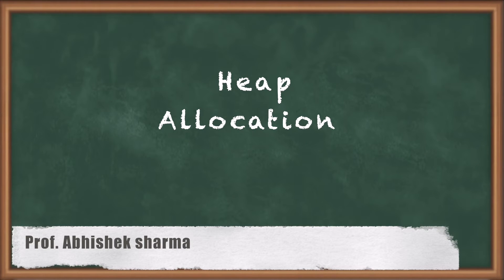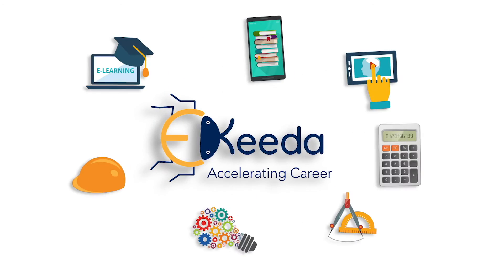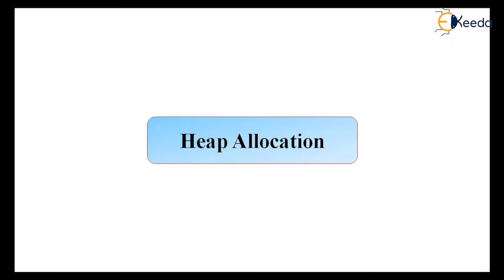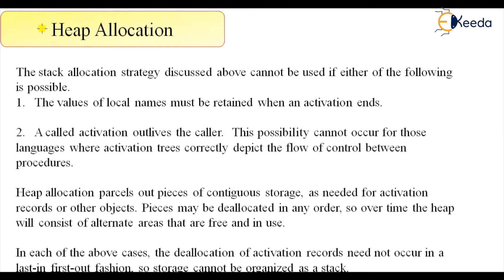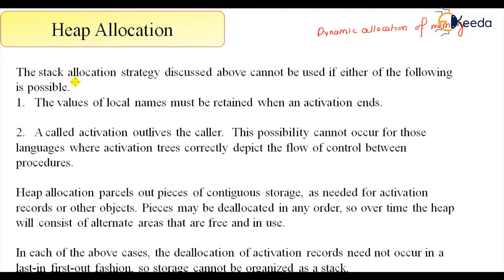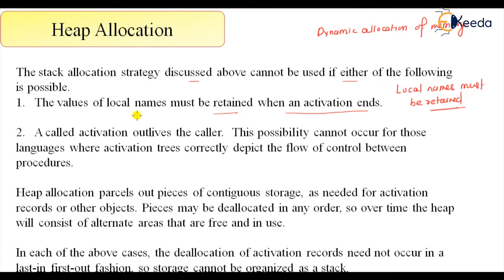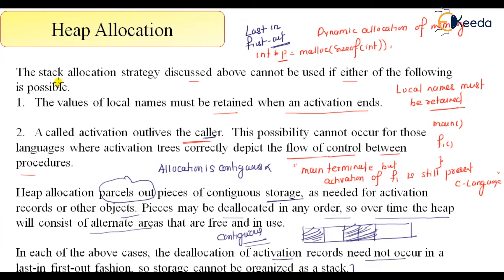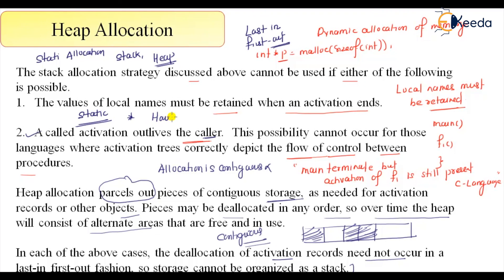Heap Allocation Explained: Compiler Design For GATE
Are you preparing for the GATE exam and struggling to grasp the concept of Heap Allocation in Compiler Design? Look no further! In this comprehensive video, we break down Heap Allocation into simple, easy-to-understand terms to help you ace your GATE examination.

🧠 Heap Allocation is a critical topic in compiler design, and a strong understanding of it can make a significant difference in your exam performance. Whether you're a beginner or looking for a quick revision, this video is designed to cater to all levels of learners.

📌 Key Topics Covered:

What is Heap Allocation?
Advantages and Disadvantages of Heap Allocation
Memory Management in Compiler Design
Dynamic Memory Allocation
Implementation Details

Happy Learning.